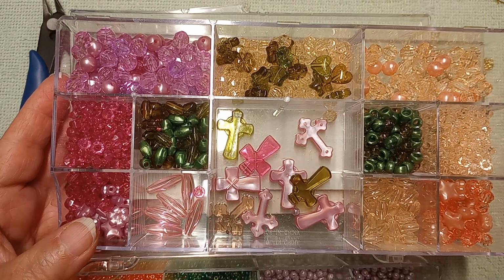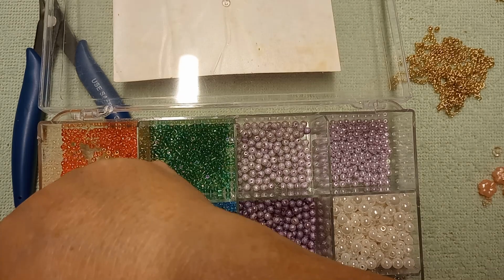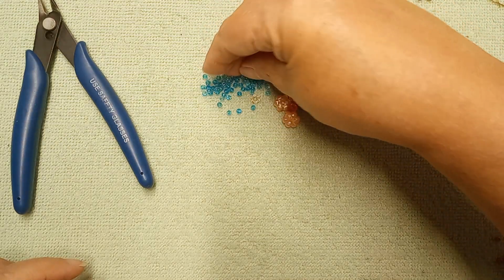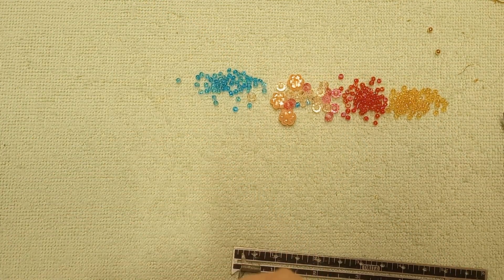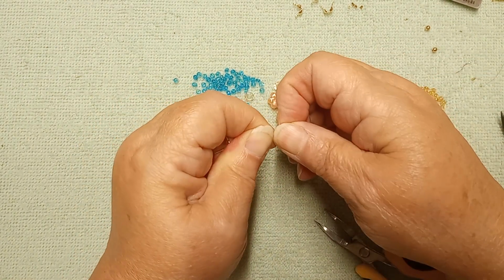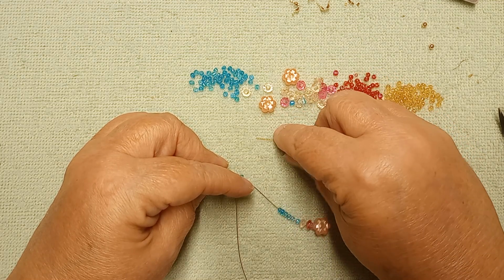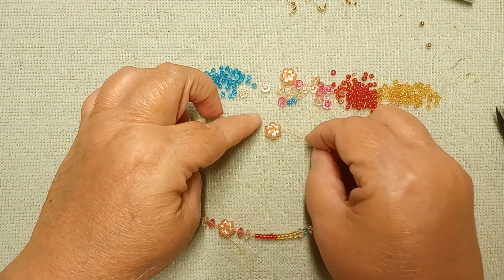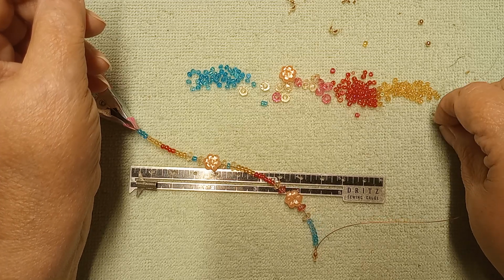BEAD MY STASH WITH ME! EP 1 What will I make with these??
Hi everyone! I am on a mission to just grab a box and bead whatever i find in it... I won't know what I will be making, and, neither will you, my friends and fellow beaders!

Rustic Dragonfly Designs

$HauntedRamblings

Haunted Ramblings
Thank you so much for all your support and kindness! It really does mean the world to me!